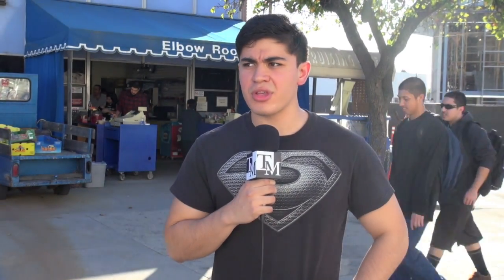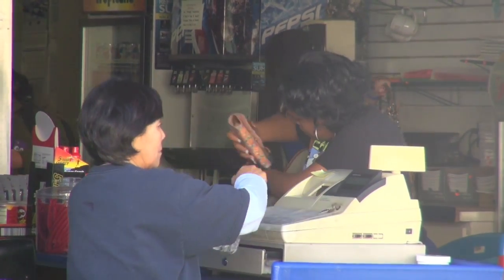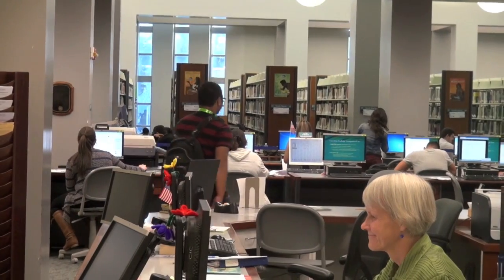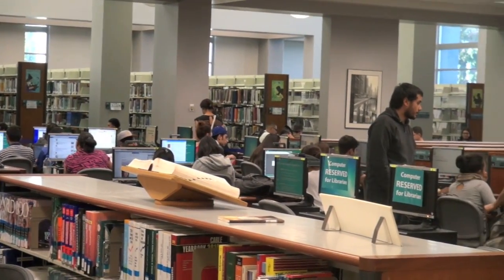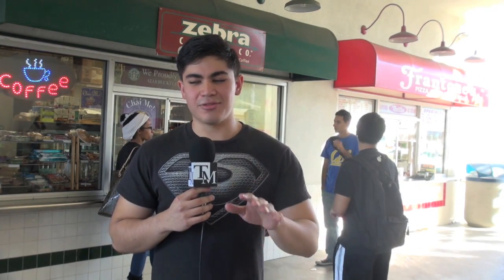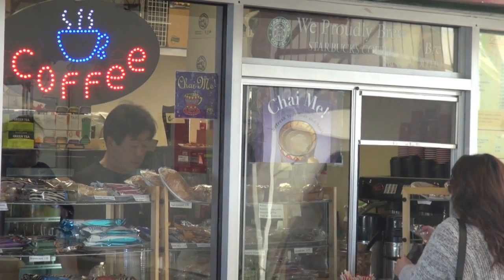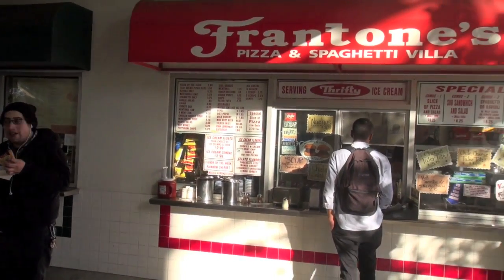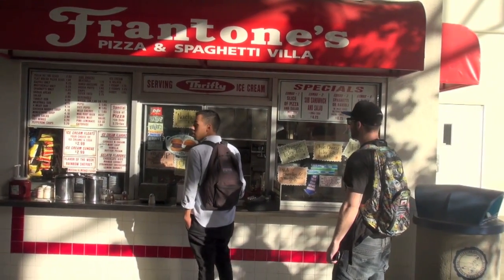Guide to the places to eat and study at Cerritos College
Want to know some places where you can study or eat? We will take you on a short tour to spots around Cerritos College